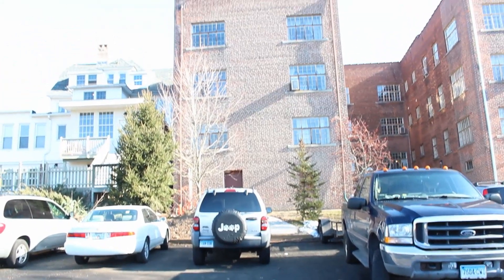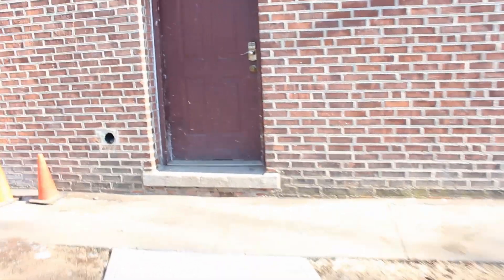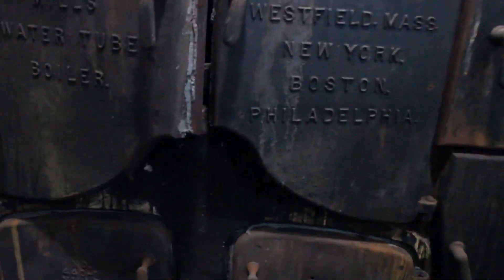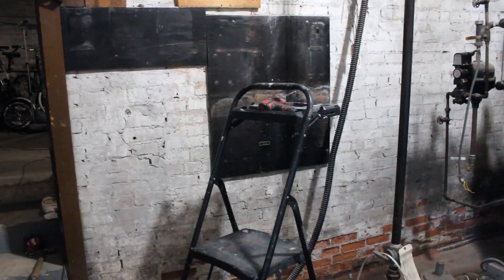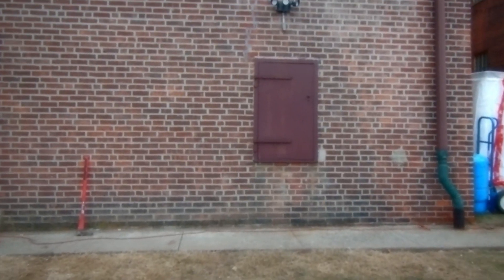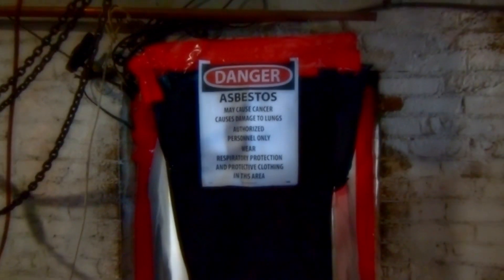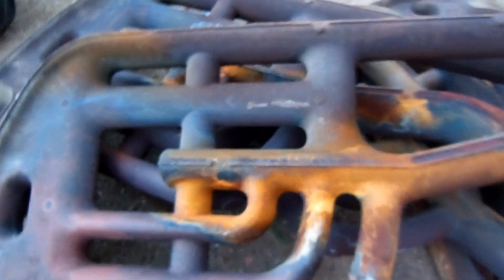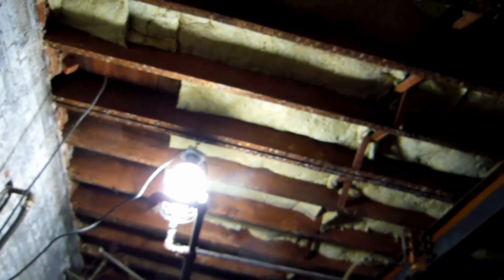cracked boiler replacement ( part 1)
after boiler failure and confirmation of cracks, removal , cleaning up boiler rm and installation of the new 1.5 million btu steam boiler.